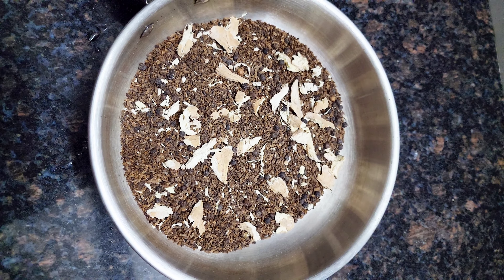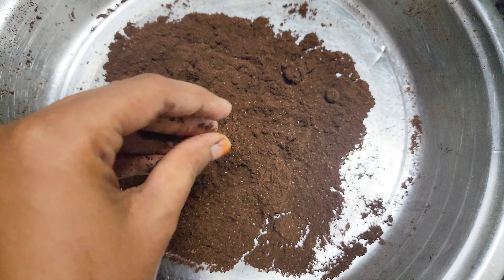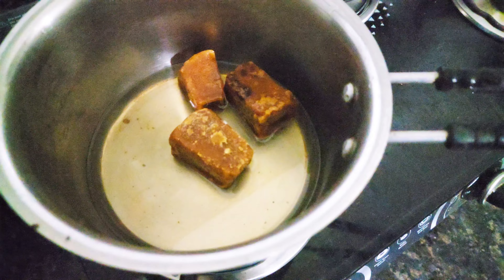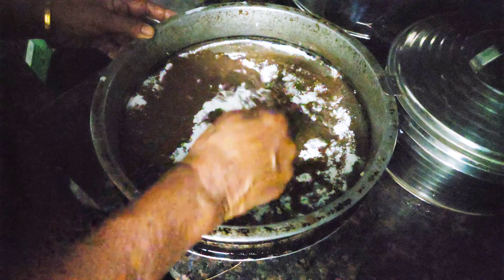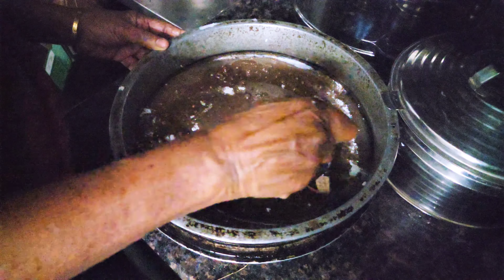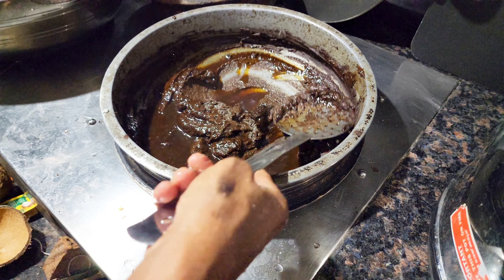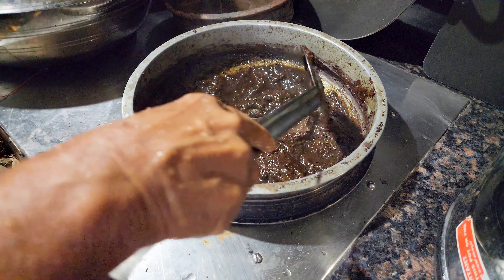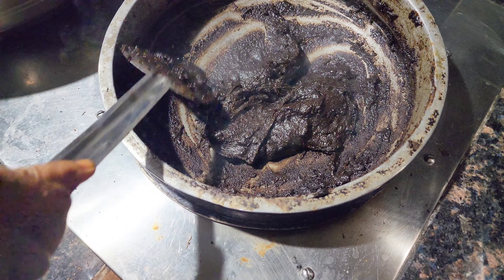പ്രസവശേഷം ഗർഭ പാത്രത്തിന്റെ ബലം അടക്കം ആരോഗ്യം തിരിച്ചുപിടിക്കാൻ സഹായിക്കുന്ന ലേഹ്യം🤩👌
പ്രസവരക്ഷ ലേഹ്യം